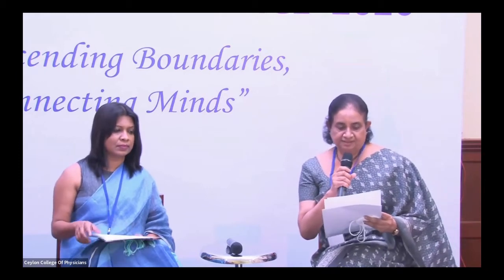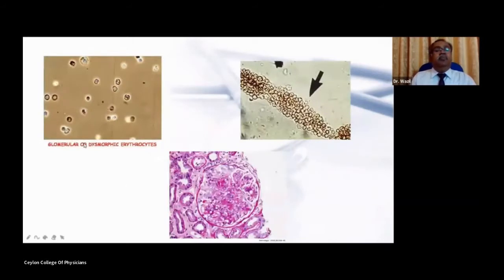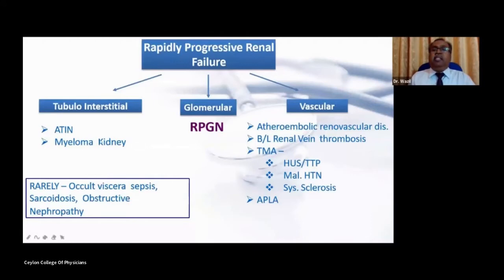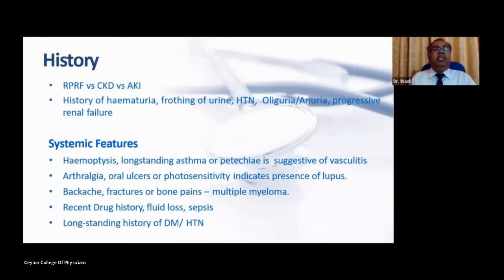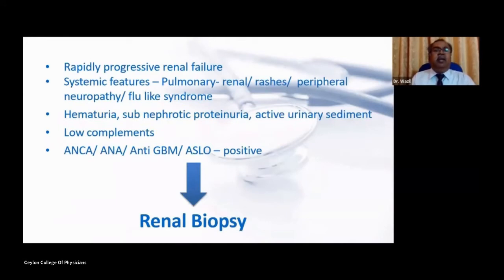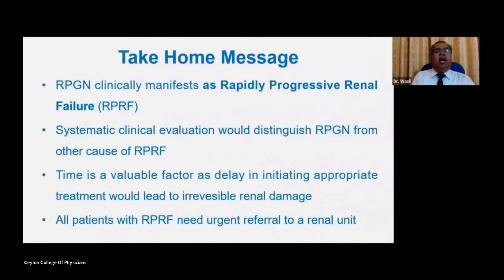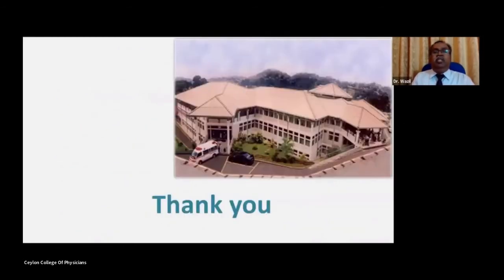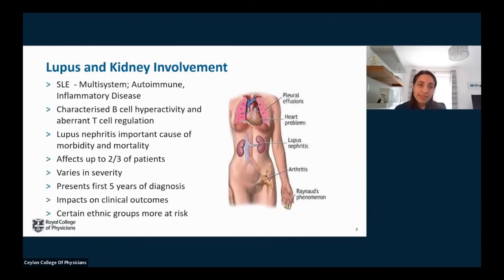10 SYMPOSIUM NEPHROLOGY